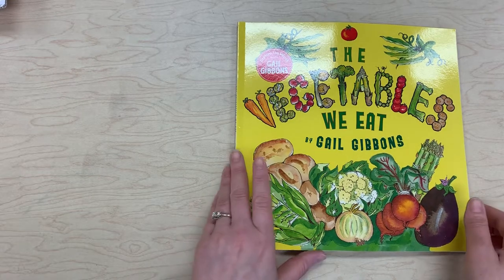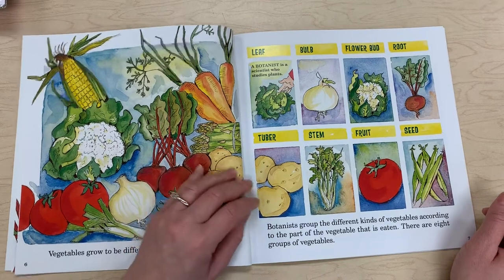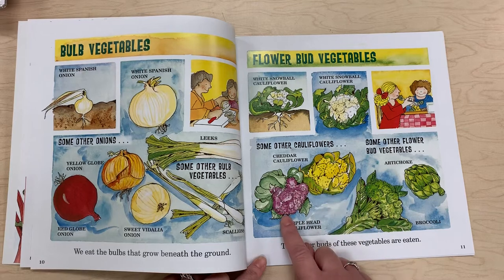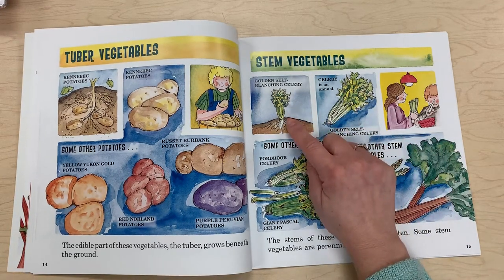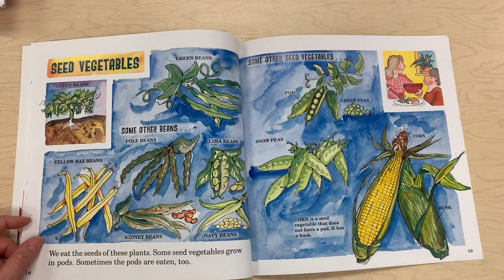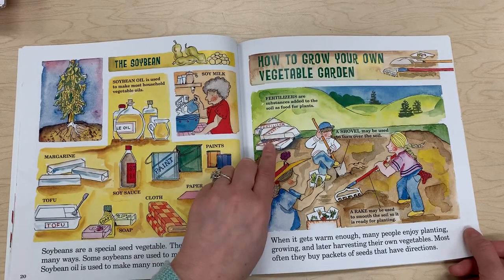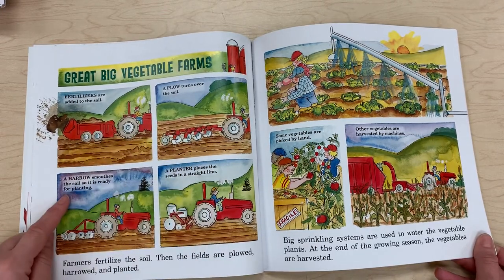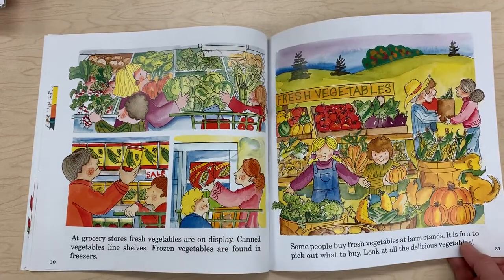The Vegetables We Eat